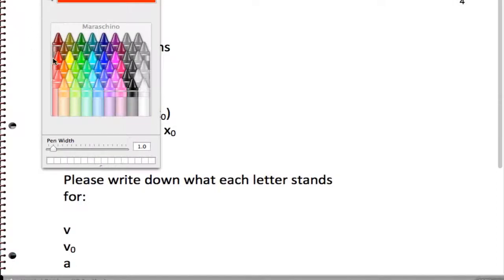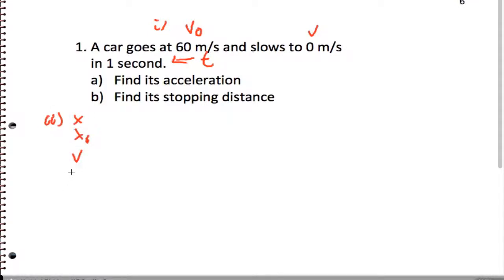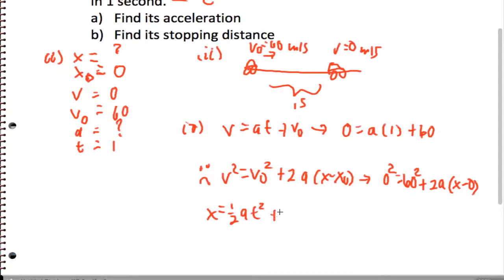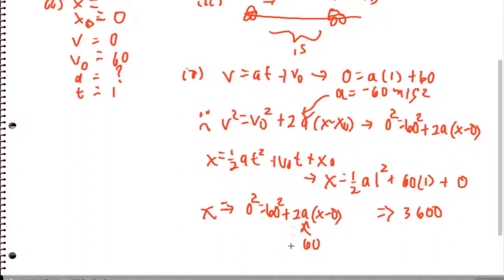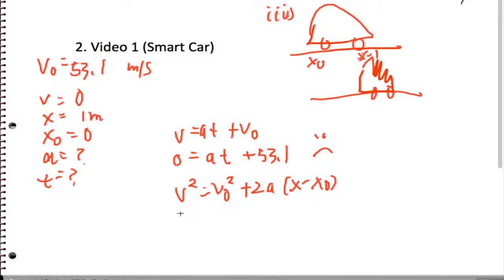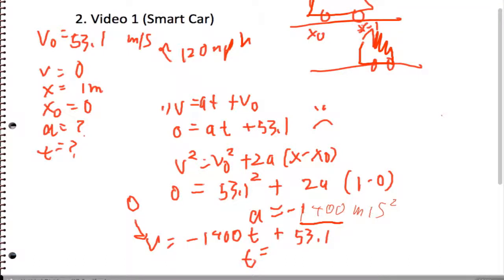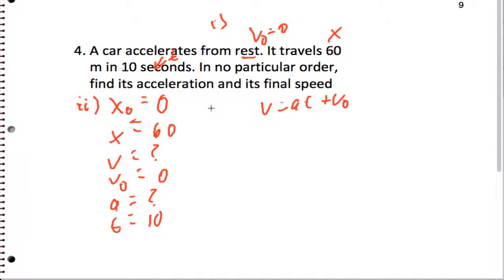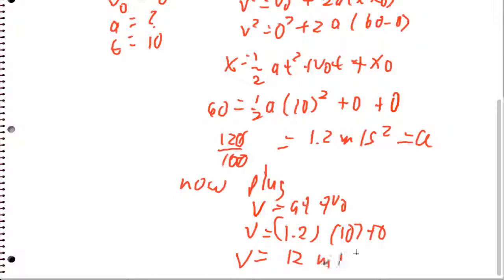Worksheet 3 - CAPM